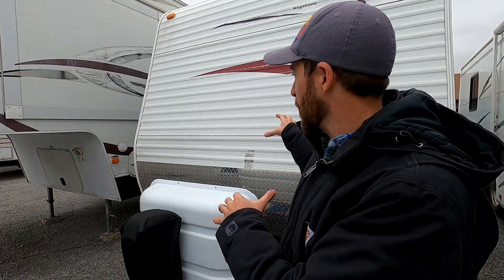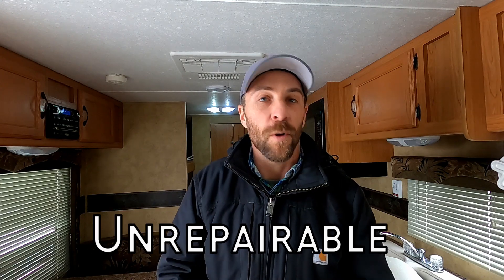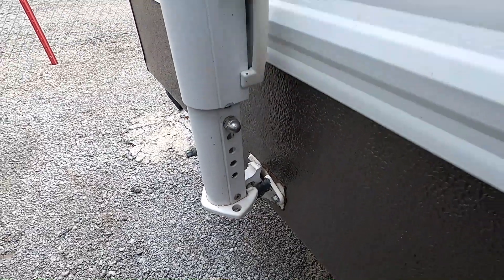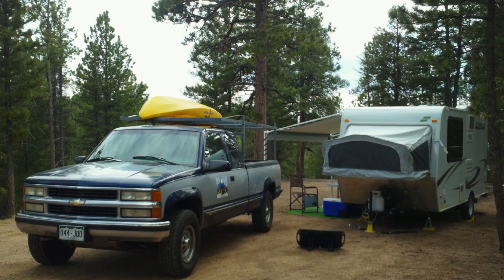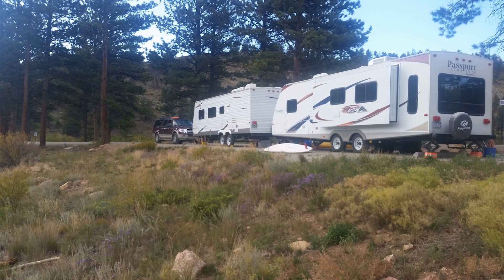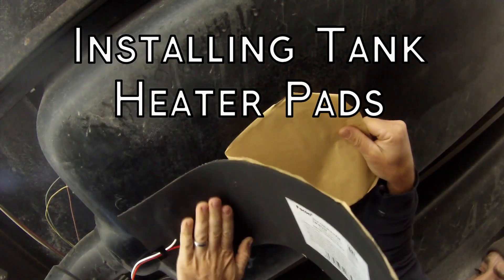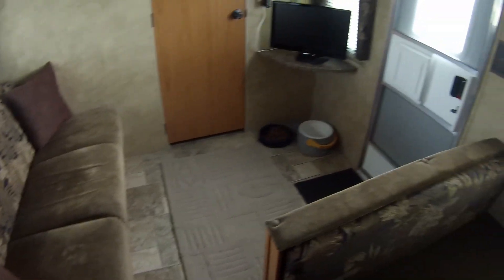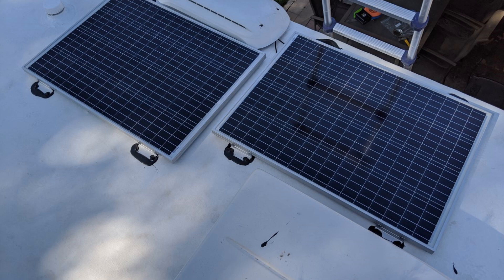Should You Upgrade Your RV? - 6 Questions To Help You Decide If You Should Keep Your RV or Upgrade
RV Exterior LED Light Bulbs
Electric Tongue Jack
Vinyl Trim Insert
MorRyde CRE 3000 system
RV Tinted Door Window W/Shade
Maxx Air Vent & Fan
Tank Heater Pads

Are you trying to figure out whether you should keep your RV or get a new one?  Have you considered upgrading your camper because it is getting old?  Well, in this video, I give you 6 questions to ask yourself to help you decide whether your should keep your current RV or upgrade to a new one.

Our family has gone back and forth with this decision over the last few years.  Our current camper is a 2010 Keystone Hideout 27BWE travel trailer.  This summer will be the 8th season that we have used our camper.  Due to its age, there have been a lot of repairs that we have had come up.  We had save some money a few years ago to purchase a new camper, however, we ended up having to buy a new truck because our old truck's engine blew up (twice).

My hope with this video is to share our experience and thought process with others who are facing the same decision.  If you can think of any other reasons why you should keep your camper or upgrade, please put them in the comments below.